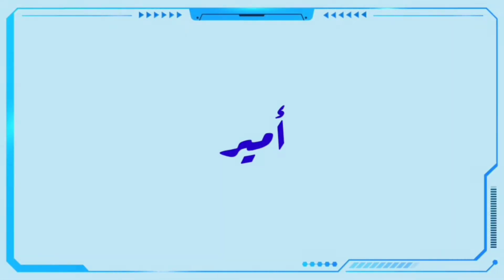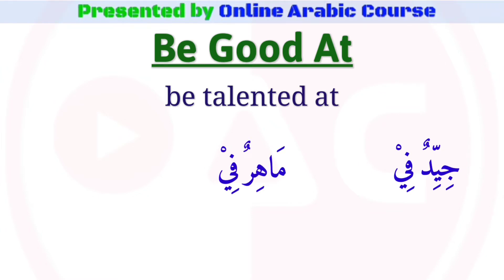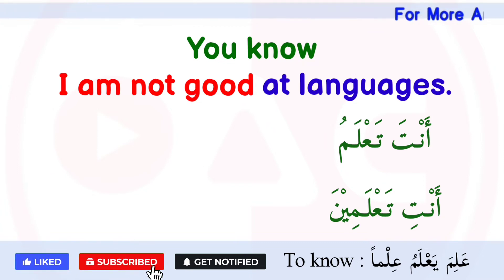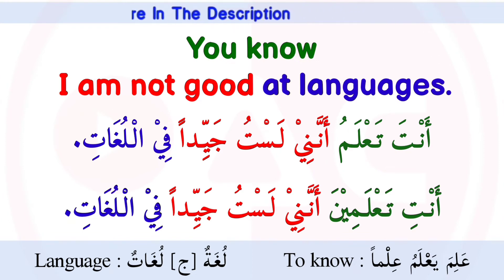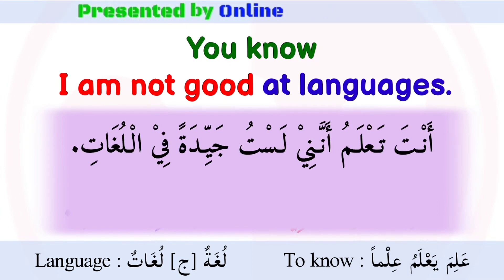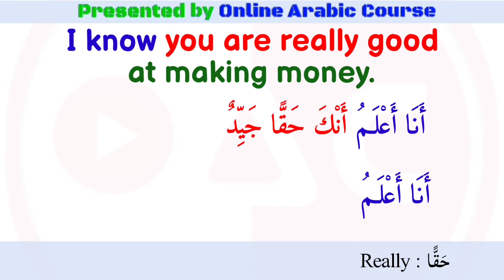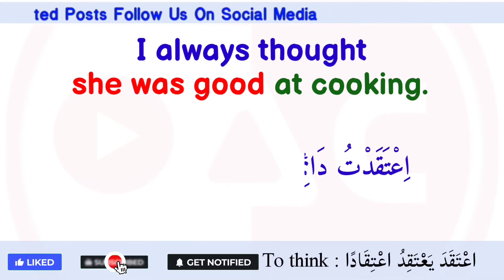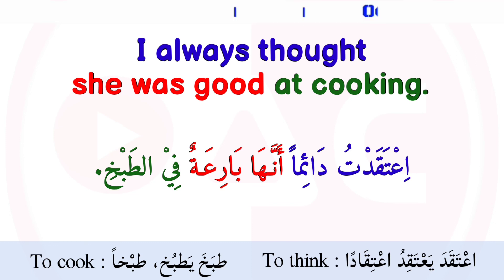Learn Fusha: How to say "Be good at" in Modern Standard Arabic Language by Amir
Learn Fusha Arabic: How to say "Be good at" in Modern Standard Arabic Language by Amir on OAC.

& Join as a member to get exclusive stuff.

Because we post there also some new things related Arabic language that surely will improve your language and skills.

ABOUT VIDEO:
This video will teach you how to use or say in Arabic language "Be Good At" with different examples in contexts through English language.

TOPICS COVERED:
1) How to say be good at in Modern Standard Arabic language
2) How to say in arabic language be good at
3) use of be good at in Arabic
4) how to say be good at in arabic
5) say good at in Modern Standard Arabic language

Welcome to "Online Arabic Course" (OAC), that has been created for increasing desires of many Non-Arabic Speakers to learn it. OAC teaches Arabic language through English by Animated Videos along with that it tries it's best to make the lessons easier and more understandable.

OAC has been publishing short videos of Learning Arabic with analyzing the grammatical structure of a sentence and language theories, so that the Arabic learners can enjoy the language and learn quickly & easily.

The channel continues publishing videos about Arabic grammar, parsing of sentences, analysis of Arabic texts, Arabic conversation with explanations, vocabulary with uses & without uses and some tips related videos that would improve the language.

OAC will continue publishing videos about love poetry, poetry of country, Poetry of pride, orthography, rhetoric, presentation science, intonation science, rules of Arabic literature, Arabic stories, and Arabic novels etc.

All content on our website is totally FREE.